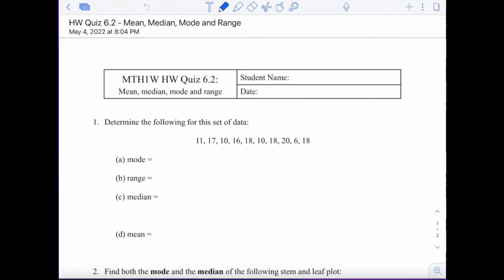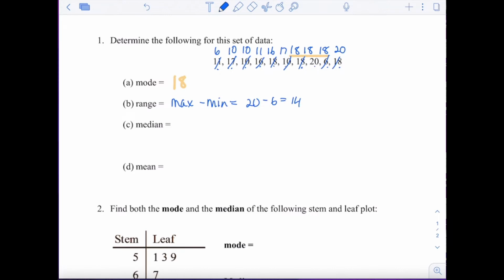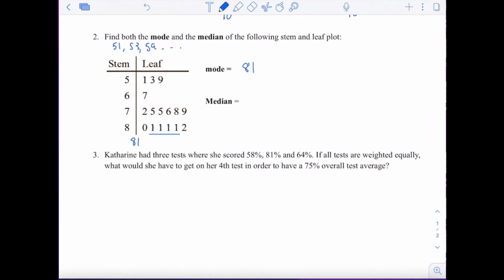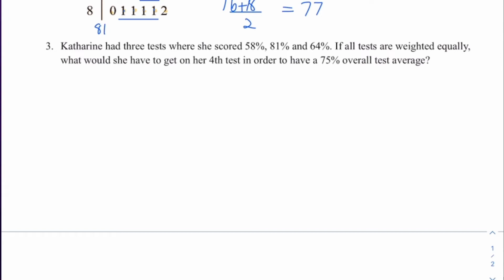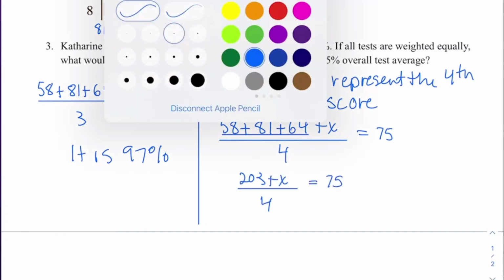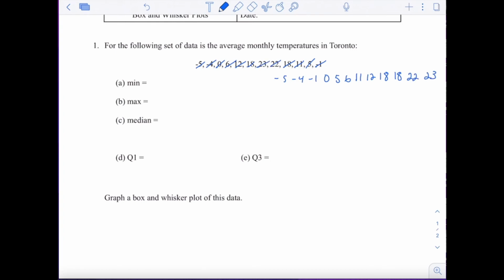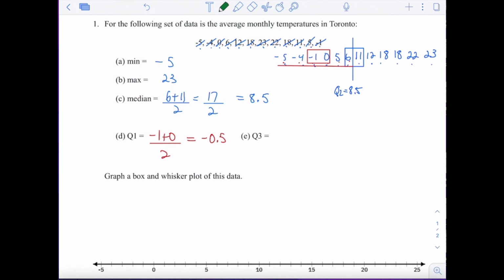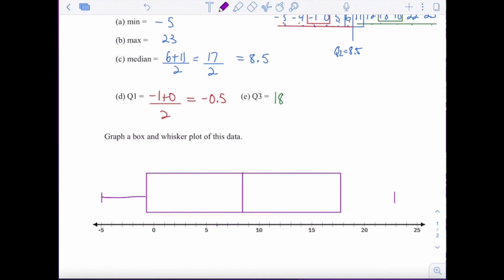Quiz 6.2 and 6.3 Take up